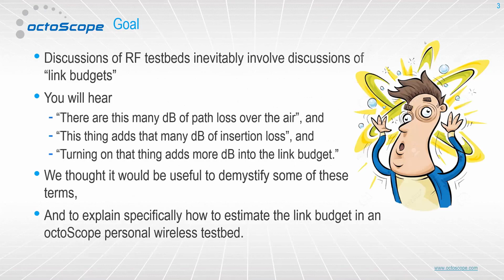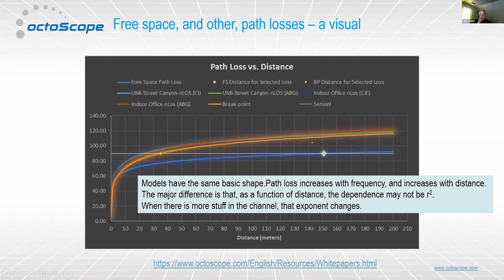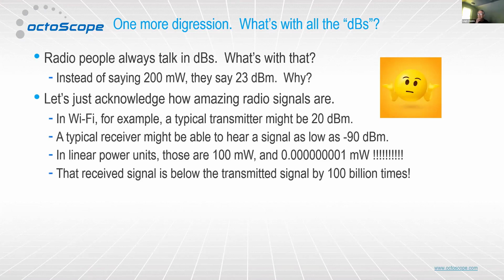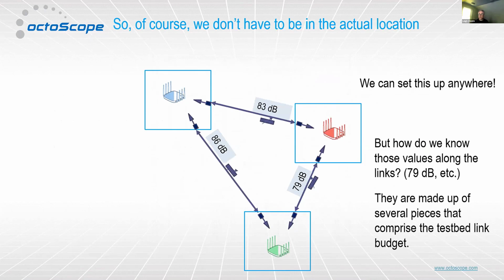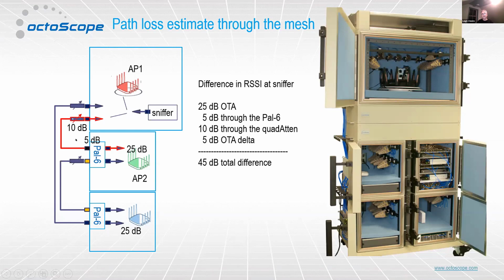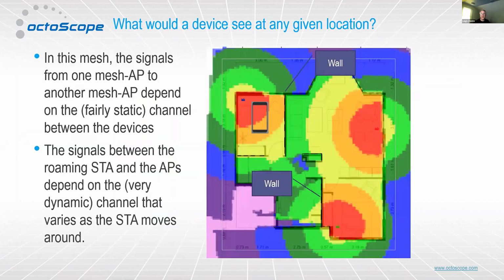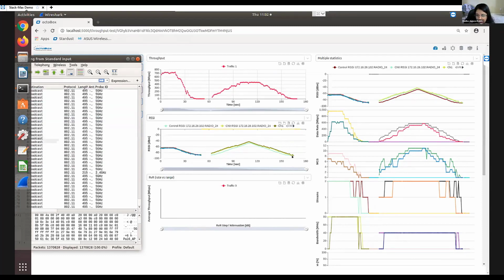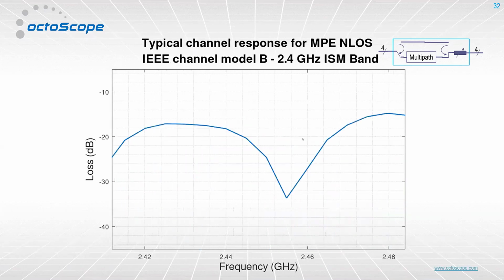octoScope Wi-Fi 6 test tutorial #5 - Fundamentals of RF link budget